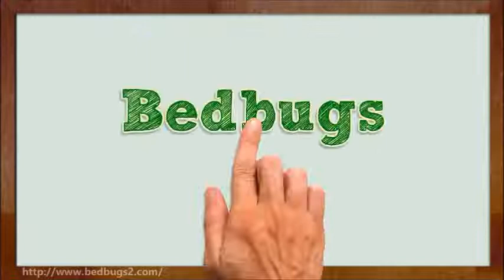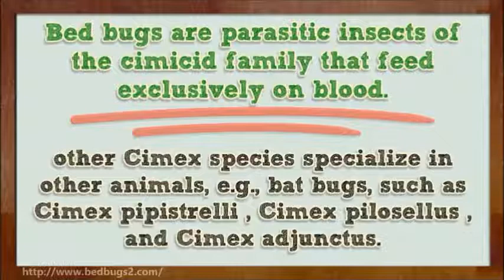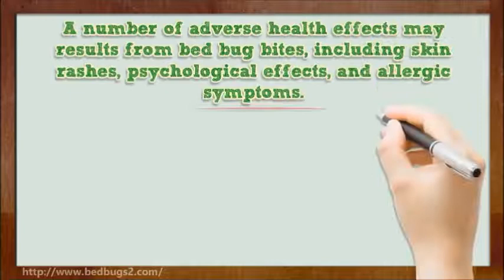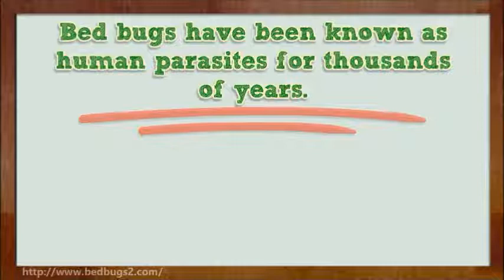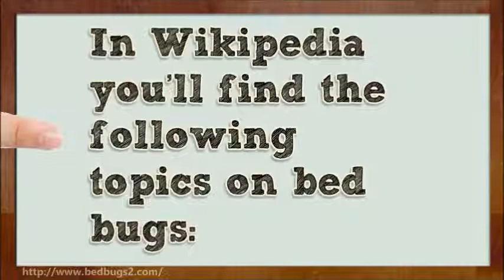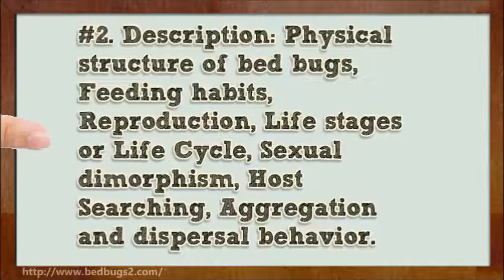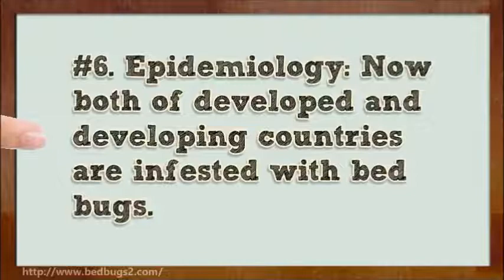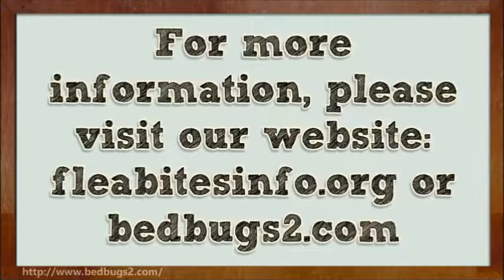Bed Bugs Information | Learn about Bedbugs Infestation & Remedy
85. Learn about "Bed bugs - Bedbug." A hard-shelled suitcase has fewer folds and seams where bedbugs can hide. Pack your belongings -- clothes, toiletries, shoes -- in sealable plastic bags, and open only when accessing the items. Alternatively, consider wrapping your entire pack in a trash bag to stave off potential infestations during your travels.
Before Unpacking Your Luggage

Many travelers throw a suitcase on the bed or keep the bag zipped up on the floor in hopes of keeping out any wandering scourges. Instead, place your baggage -- including any purses, backpacks, or camera bags -- on a luggage rack or in the bathroom, where there are fewer nooks and crannies.

How to Inspect Your Hotel Room

Learn about "Bedbug - Bed Bugs."
Bedbugs like to lodge themselves into cracks, crevices, folds, and ruffles in areas frequently trafficked by humans. When you arrive, pull back the covers of the bed and inspect under the linens and pillows. Use a flashlight if necessary. Look in the seams and sides of the mattress, box spring, and frame, and then check behind the headboard. The majority of the pests away from the bed will be within proximity: under and around nightstands and lamps, and in the pleats of upholstered furniture (a favored hideaway) and drapes. The bloodsuckers can also reside behind wall hangings, such as mirrors and paintings.